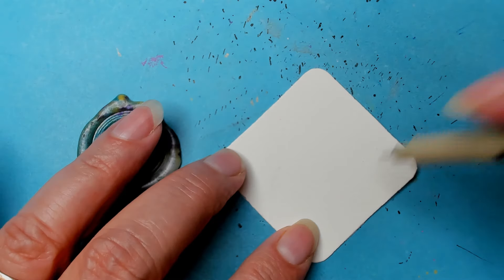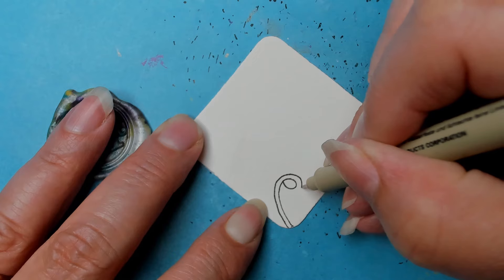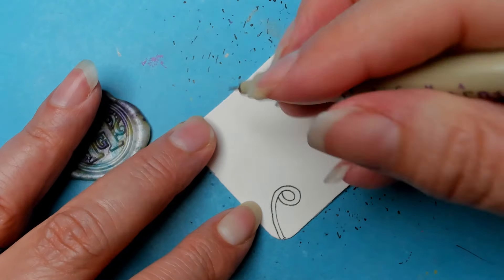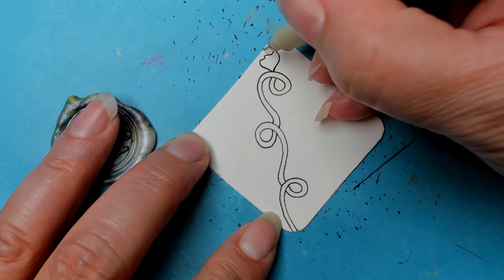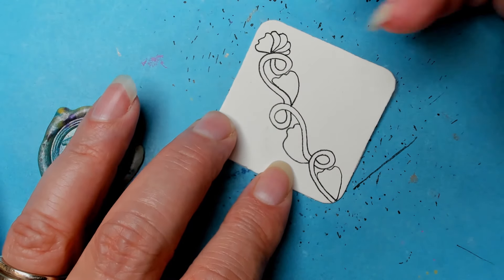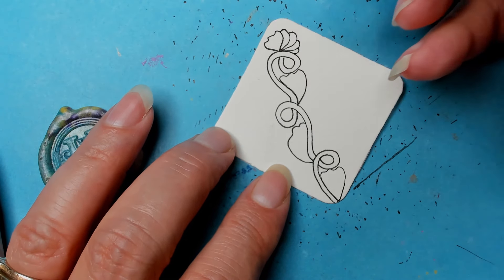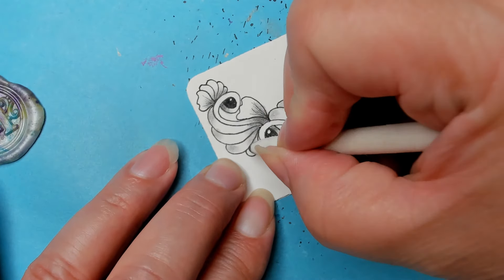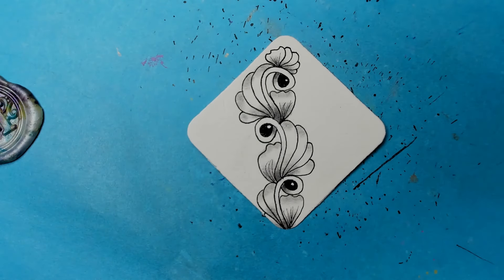Flow-Leaves | Zentangle® Quickie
Flow-Leaves was created by CZT Miranda Gerber.

General items for tangling:
✨ Pens: Microns or other fine liners, in black, and other colors.
✨ For shading: pencil, (graphite – regular No.2 is great)

Happy Tangling!!!